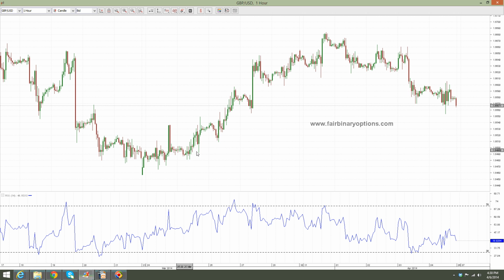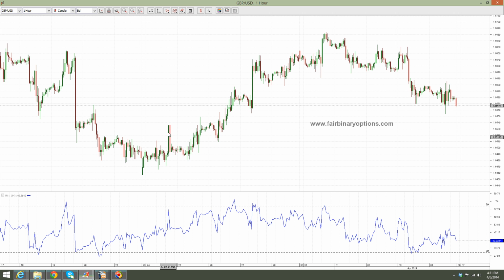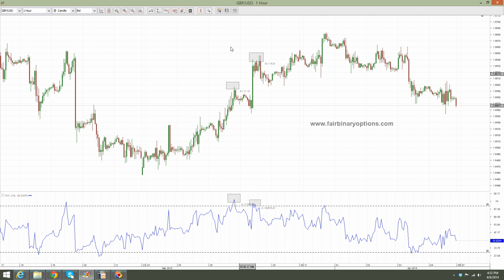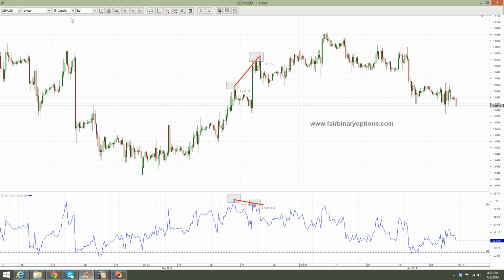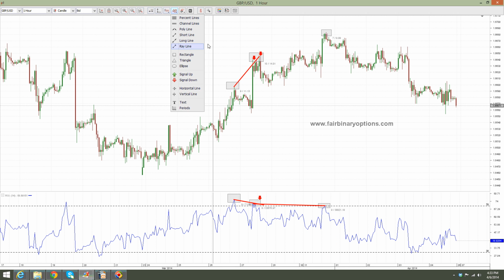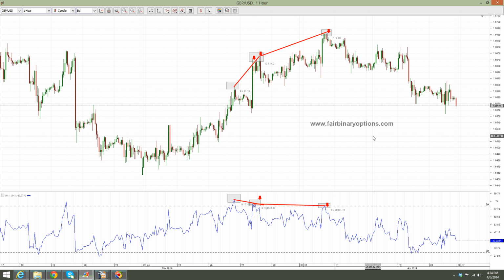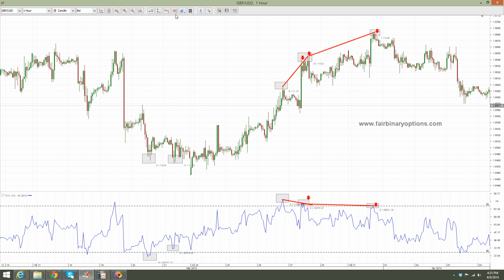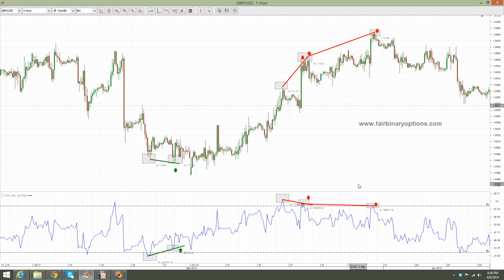Trading Divergencies Part 2 | Binary Options Trading Strategies